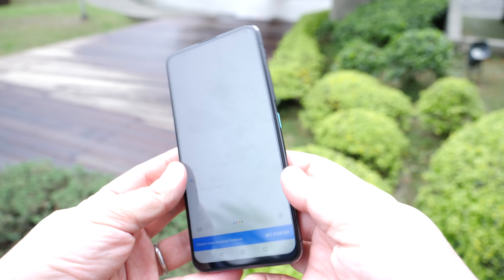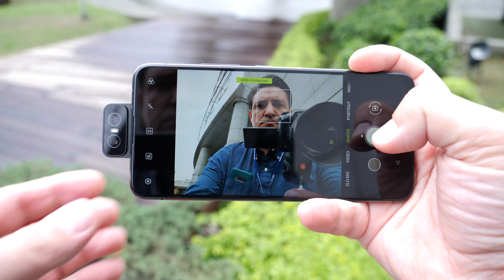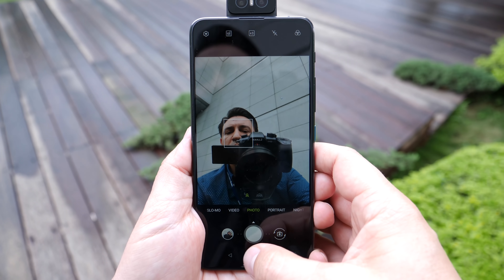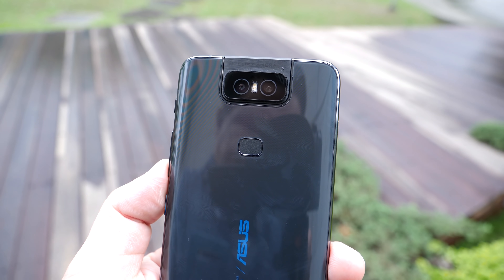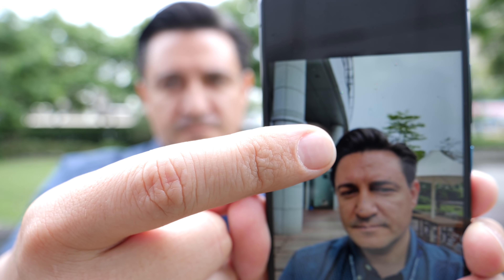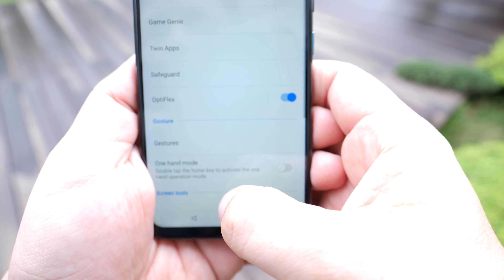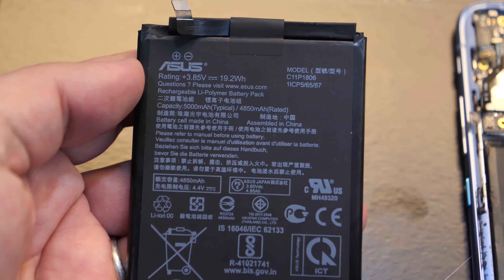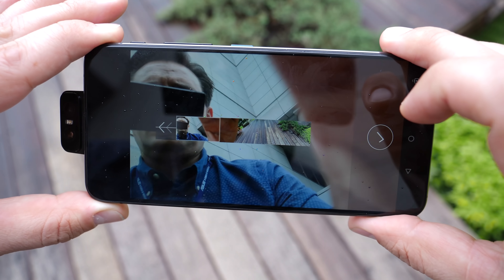[4K] - ASUS ZENFONE 6 - BYE, BYE NOTCH - FIRST CONTACT - CAVALERIA.COM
The notchless smartphone era has begun! This is the new ASUS Zenfone 6, a a top tier smartphone with a full display, a powerful Snapdragon 855 CPU and a 48 Megapixel flip camera. Yes, it targets exactly the OnePlus 7 Pro, withs specs and pricing.